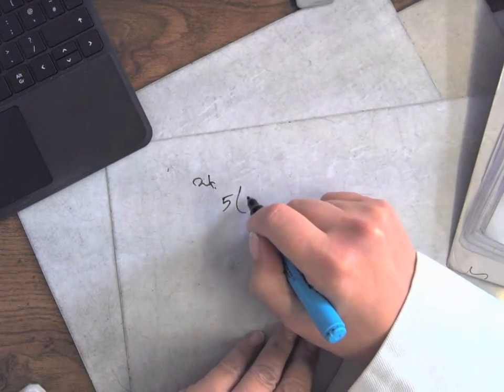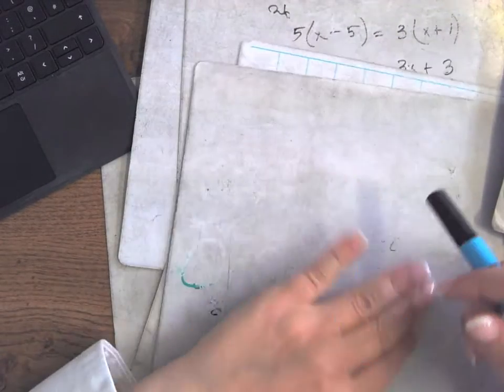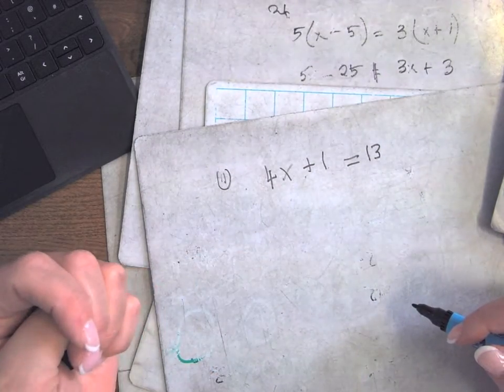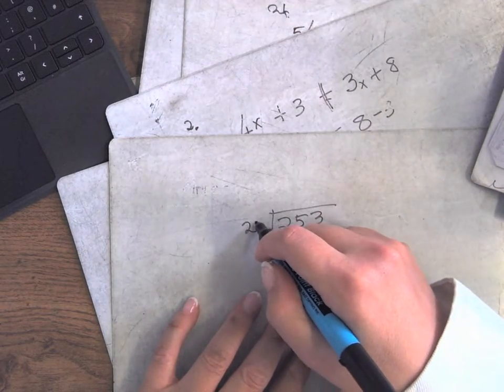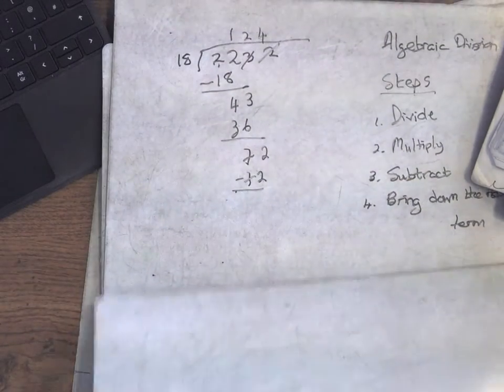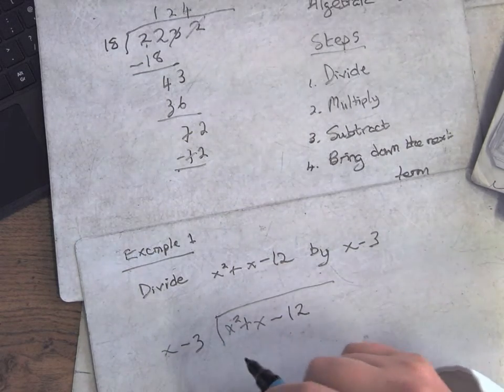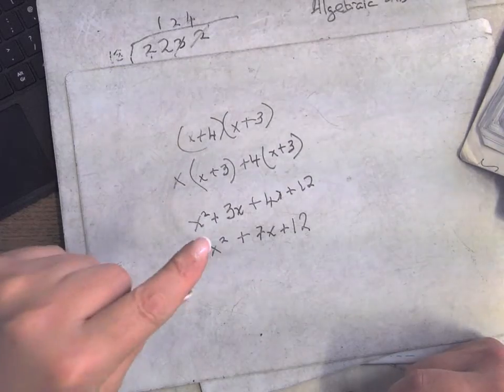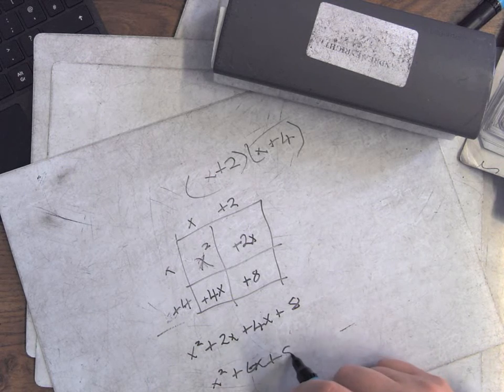Maths 2 1609 0001